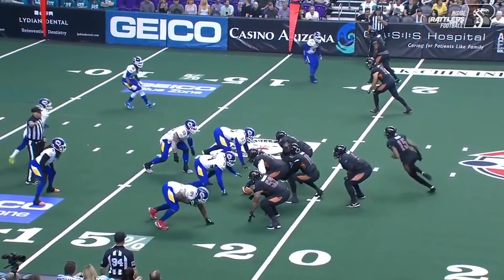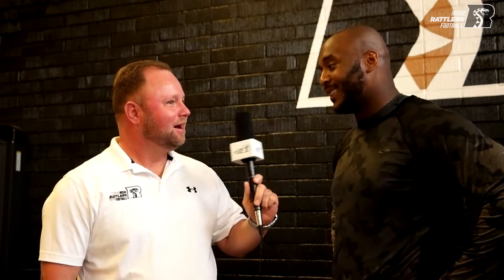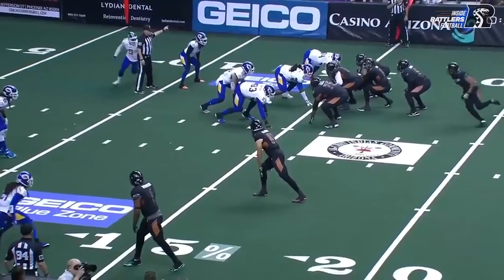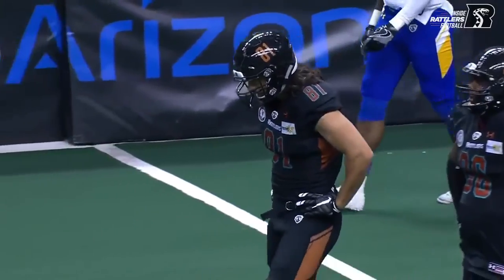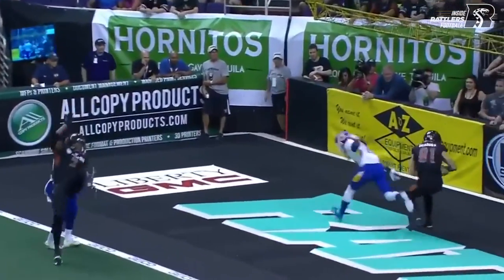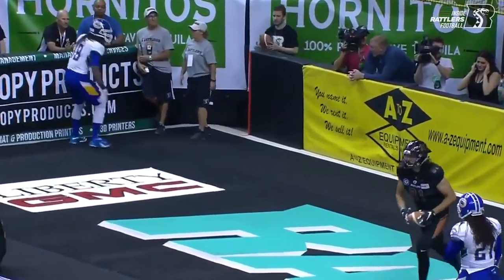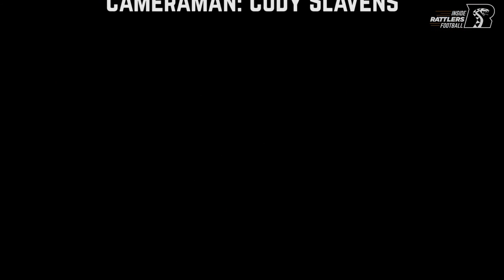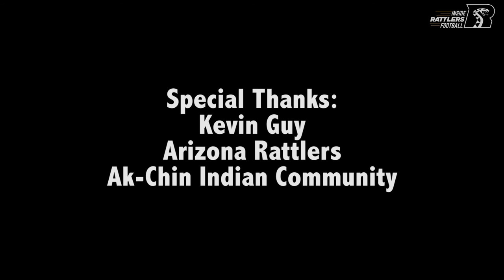Inside Rattlers Football: Week 4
Check out this week's episode of Inside Rattlers Football.  This week, we talk to Tyre Glasper,  Chase Deadder, and Kevin Guy.  We also have some more Quick Hits for you.